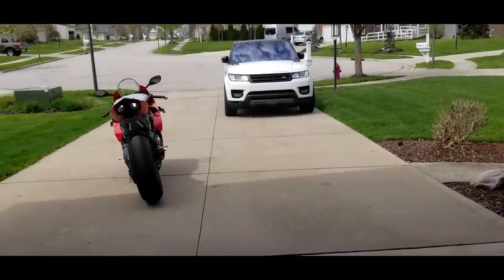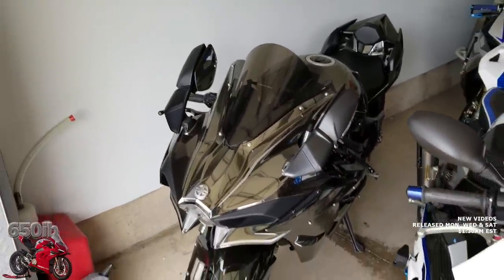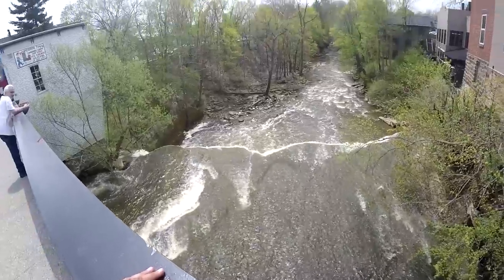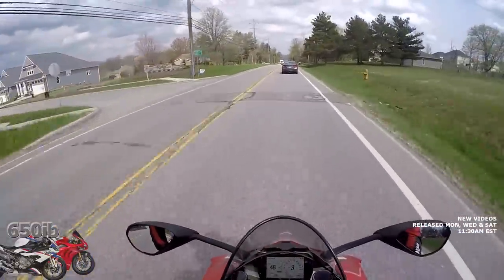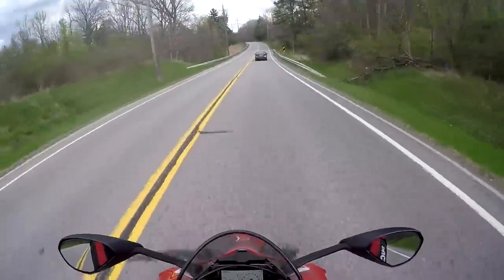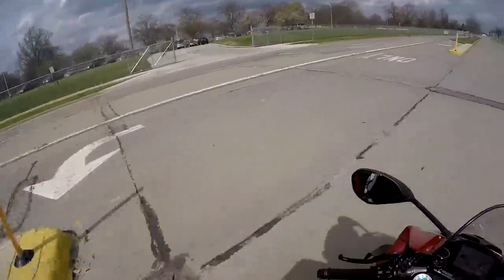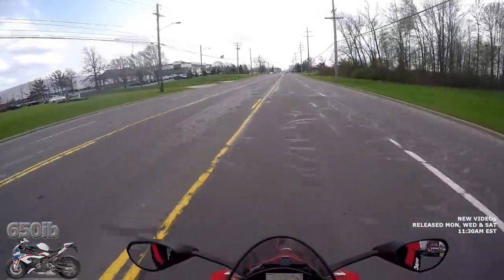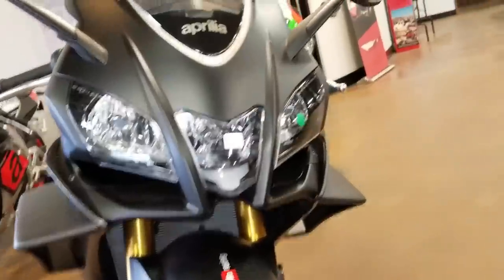Breaking-In My NEW Ducati Panigale V4 R 🔥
I'm almost there... I need a few more miles to get to the magic number of 621 miles before Ducati Detroit can complete the first service on my 2019 Ducati Panigale V4 R. Join me in this video for a brief ride around town. We visit Chagrin Falls, Lake Erie and what's left of the Brecksville Veteran's Administration Hospital in Ohio. We also take a look at what's in my garage:  A Zuma, Yamaha PW 50, Kawasaki Ninja H2, Yamaha R1M and a Yamaha MT10.

WIN Our Custom Motorcycles!

⬇️ ⬇️ ⬇️ GEAR I USE TO MAKE MY VIDEOS ⬇️ ⬇️ ⬇️
GoPro Hero 10:
GoPro Hero 10 Media Mod:
GoPro 360 Max:
SanDisk 512GB MicroSD Card:
Mic for GoPro:
Sena 50R

⬇️ ⬇️ ⬇️ MY RIDING GEAR ⬇️ ⬇️ ⬇️
Alpinestars Missle jacket:
Alpinestars GP Plus R2 gloves:
Alpinestars Mens Copper 2 riding jeans:
Alpinestars Men's CR-X Drystar Motorcycle shoe:
Alpinestars Men's Faster-3 shoe:
My Helmet:

⬇️ ⬇️ ⬇️ MOTO CLEANING PRODUCTS & STUFF ⬇️ ⬇️ ⬇️
Motul Wash & Wax Spray:

⬇️ ⬇️ ⬇️ Get WHITE Teeth like mine! ⬇️ ⬇️ ⬇️